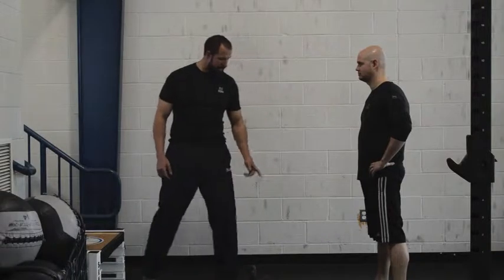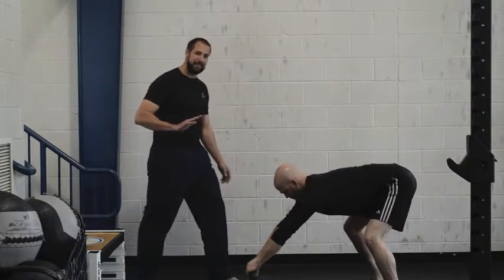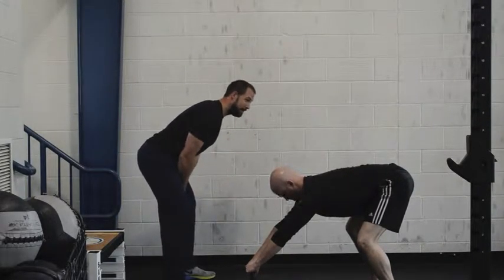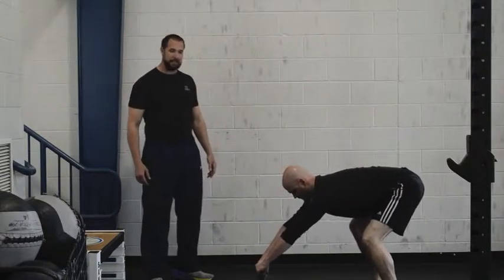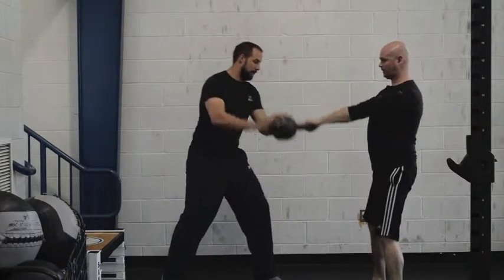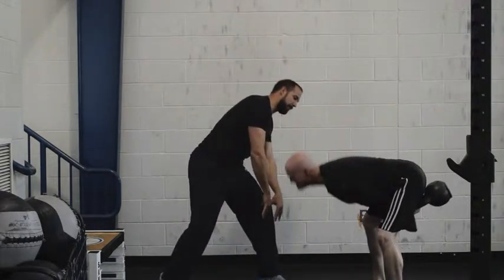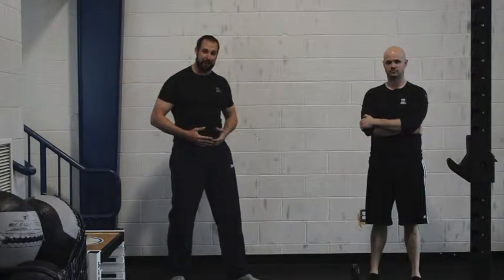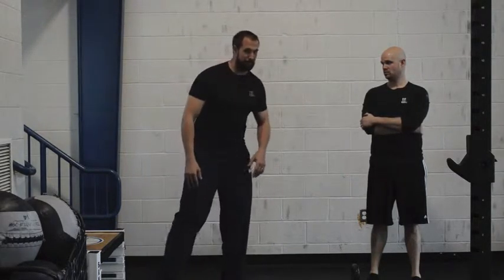The Kettlebell Coaching Series Pt 4: Sequencing and Power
Coach Erik Miller talks about improving power/speed in the kettlebell swing. This is also a great drill to help students improve their sequencing.
Learn to perform, teach, and coach the fundamental kettlebell exercises to clients and athletes at our next Certified Kettlebell Instructor Seminar. Coaches and trainers with expertise in kettlebell training are in high demand. This 8-hour seminar will prepare you to teach kettlebell techniques in one-on-one, small group, and large group formats. You will become proficient in executing, coaching, and cuing the swing, goblet squat, and turkish get-up. Most importantly, you will learn how to incorporate kettlebell training into your programming without having to abandon your current training philosophy. All participants receive our CKI Level 1 Manual and power point presentation for continuing learning after the seminar.